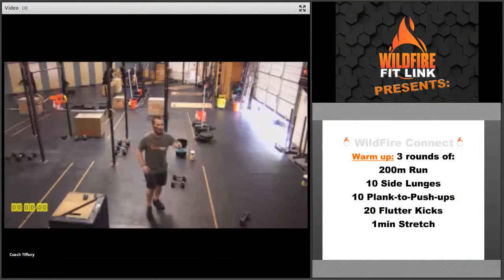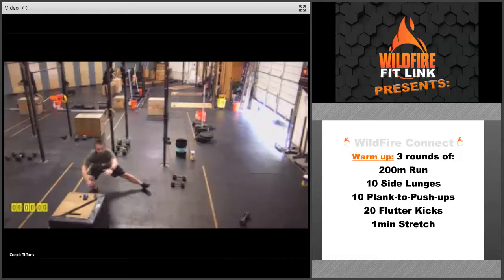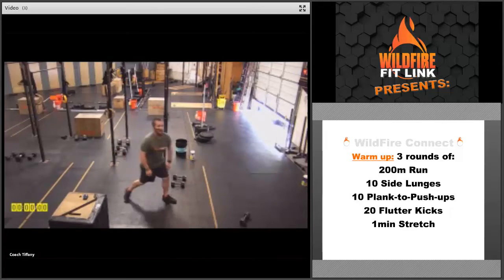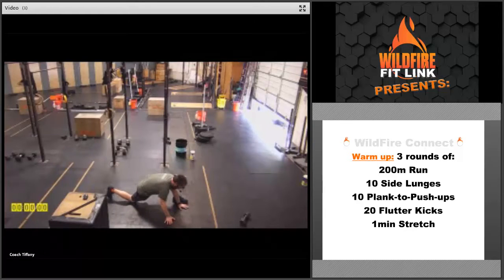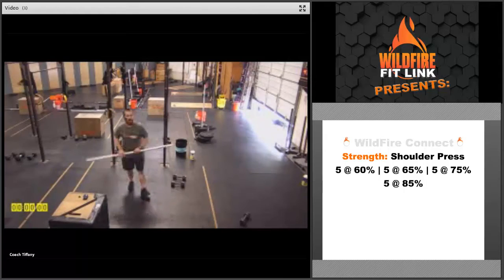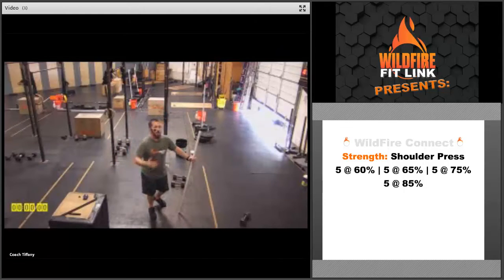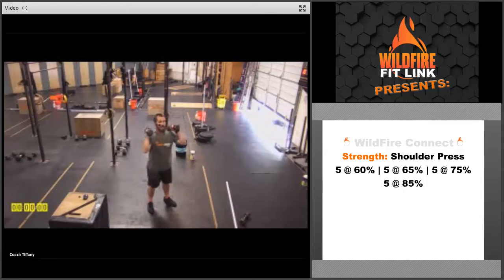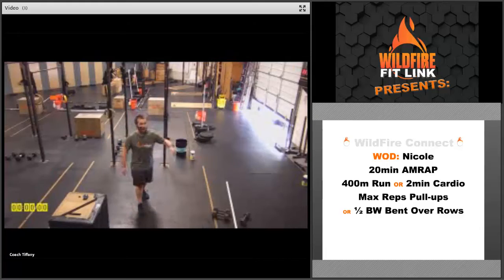Wednesday, August 26th WildFire CrossFit Workout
Warm up: 3 rounds of:
200m Run
10 Side Lunges
10 Plank-to-Push-ups
20 Flutter Kicks
1min Stretch

Strength: Shoulder Press
5 @ 60% | 5 @ 65% | 5 @ 75%
5 @ 85%

WOD: Nicole
20min AMRAP
400m Run OR 2min Cardio
Max Reps Pull-ups
OR ½ BW Bent Over Rows